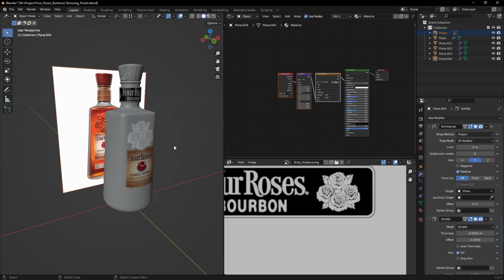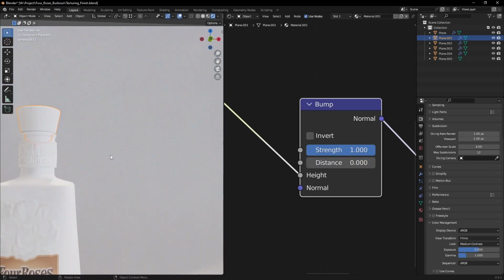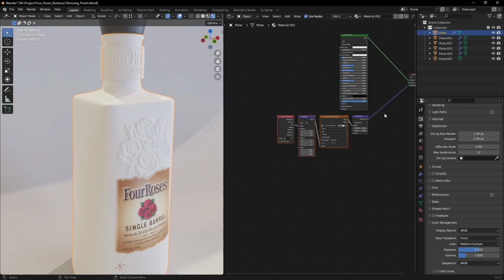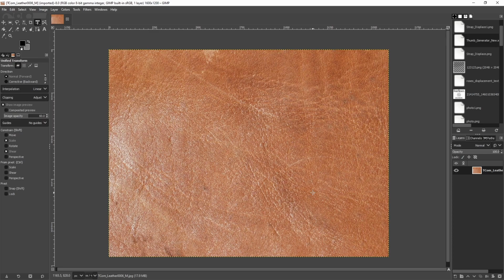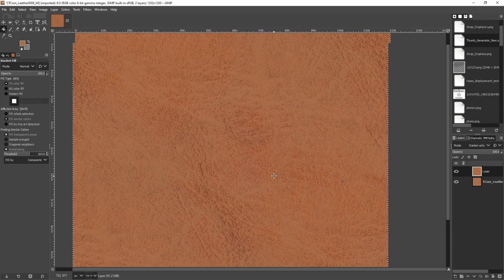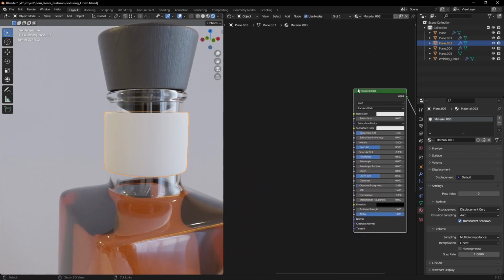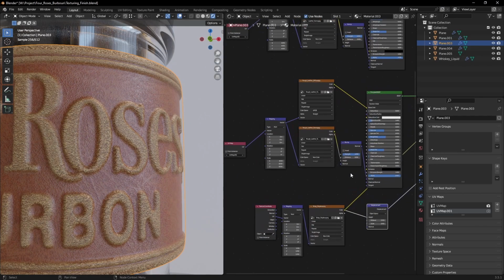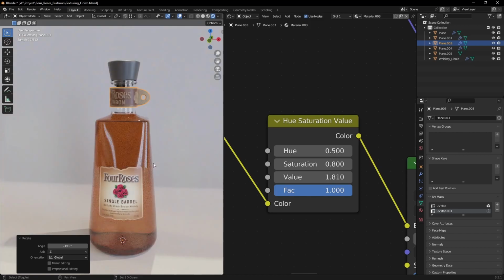Product Rendering Part 3 : Shading + Scene files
PC Specs
CPU : Intel Core i7 5820k
RAM : 32GB DDR4
GPU : ASUS TUF RTX 3090